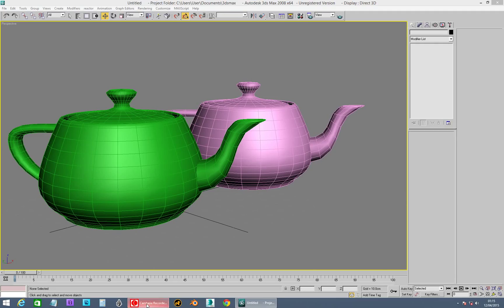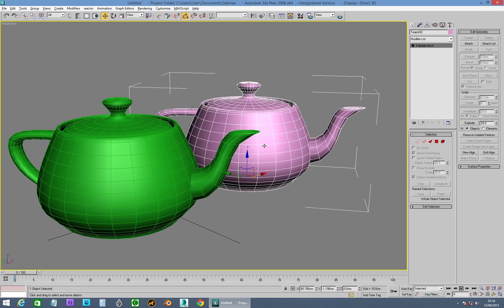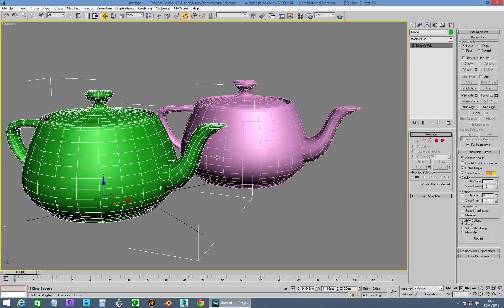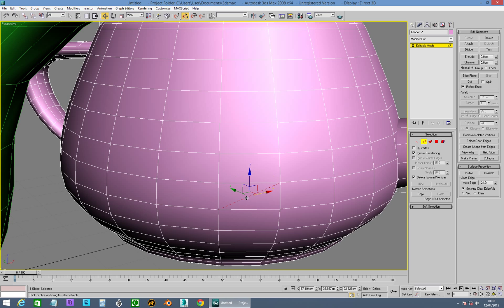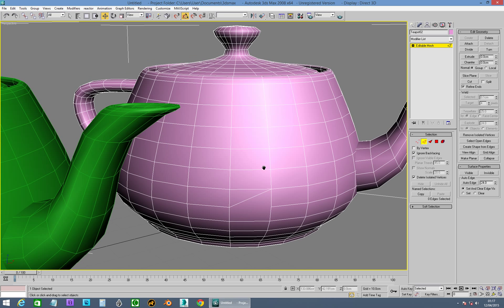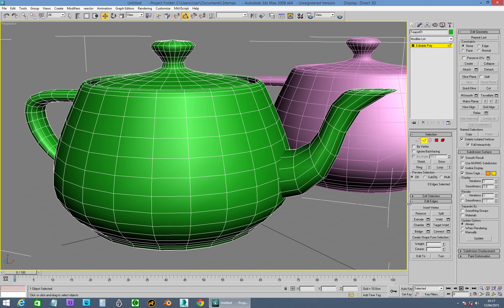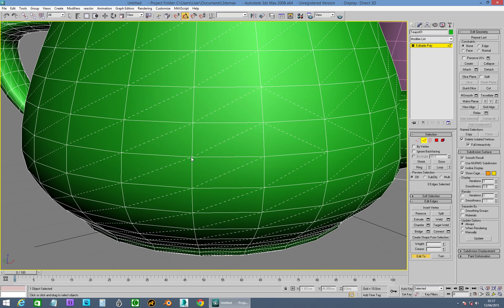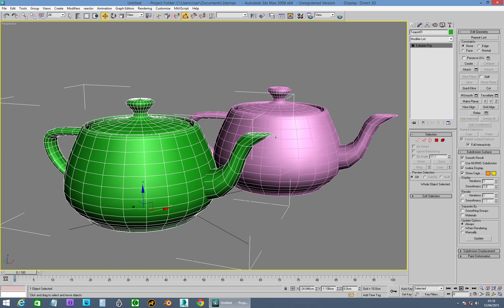***Not For Children*** 3ds Max edit poly edit & mesh hidden edges show hide and turn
***ALL content uploaded to my YouTube channel is not intended for or directed towards children*** 3ds Max edit poly edit mesh hidden edges quick overview.